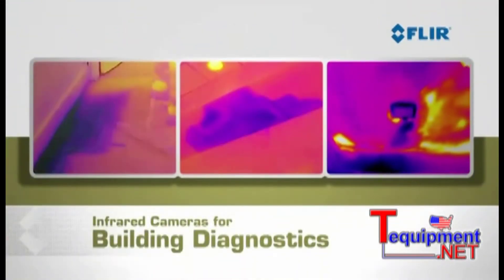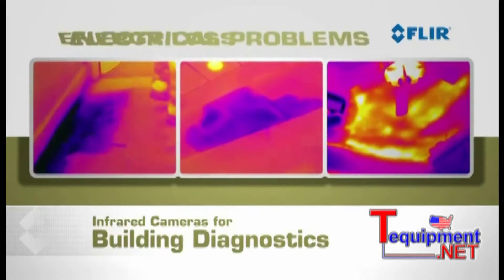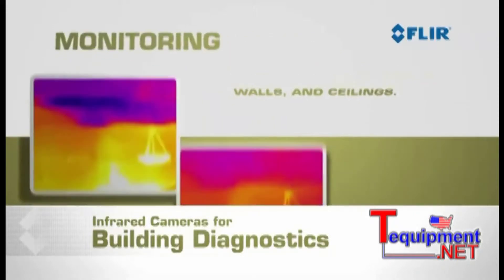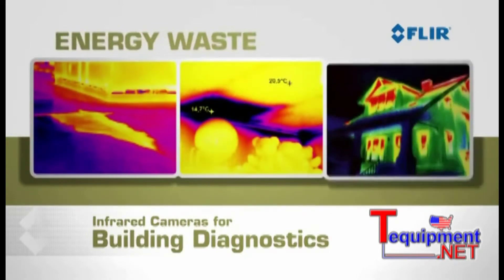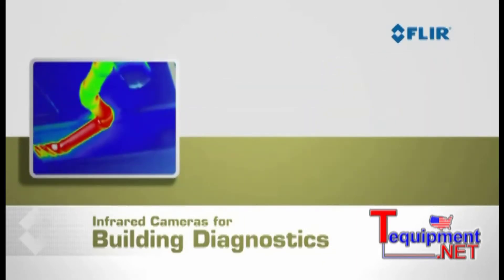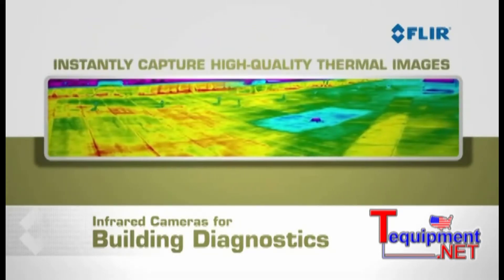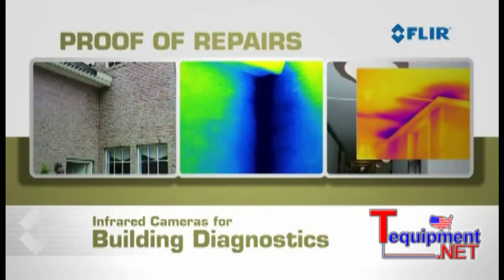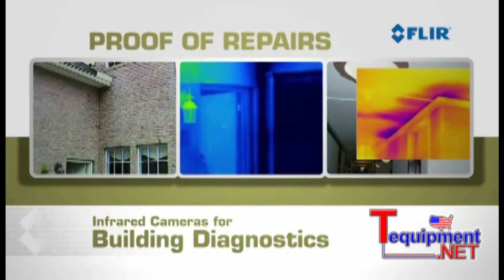Flir Infrared Building Applications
Video By Flir